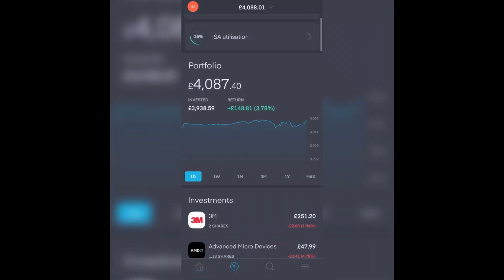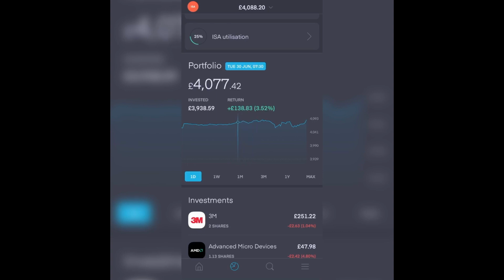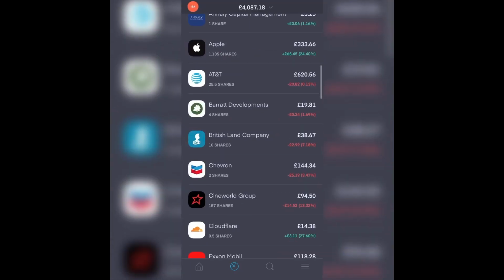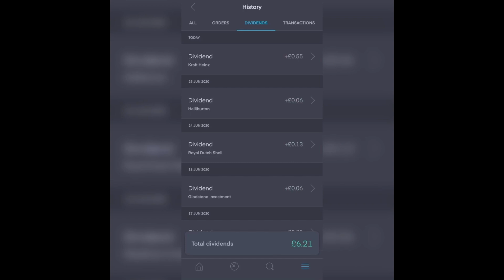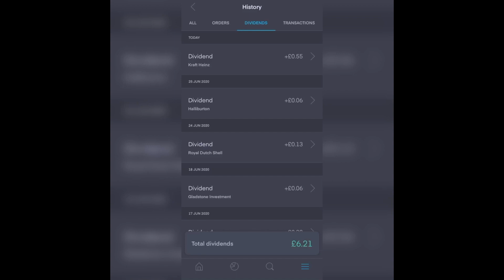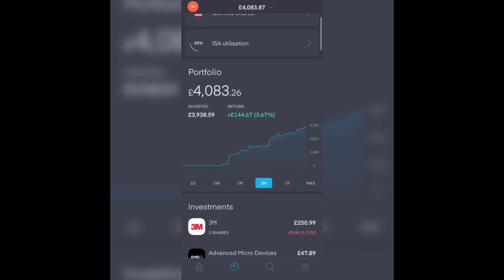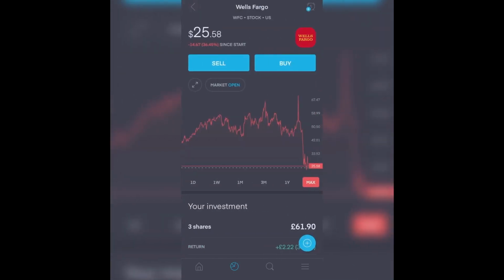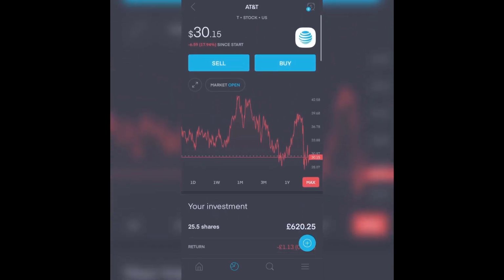What if Warren Buffett started again ?? /Dividend Portfolio update £4084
Create a Trading 212 Invest account using this and we both get a free share!